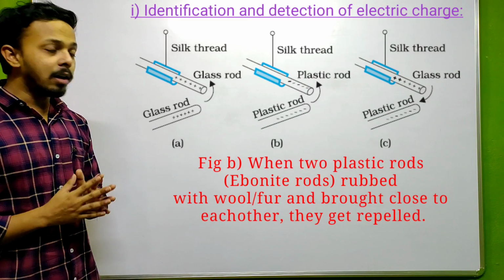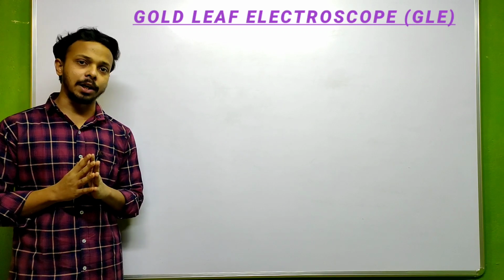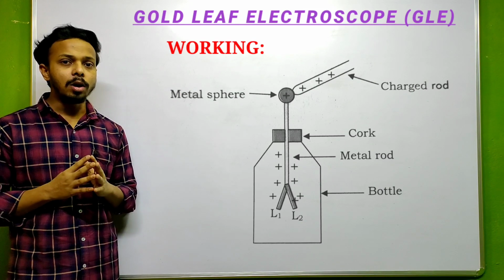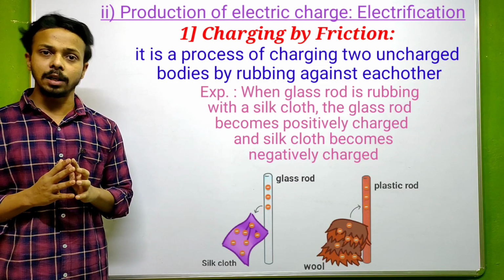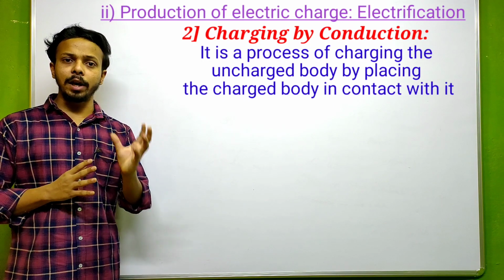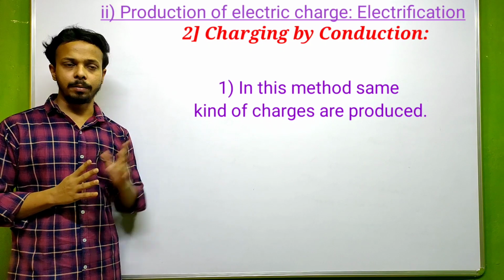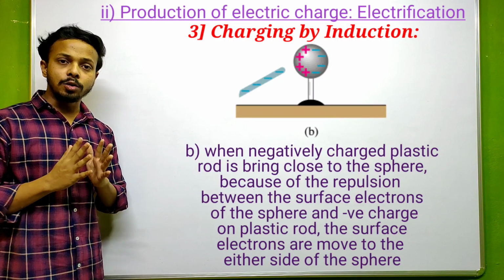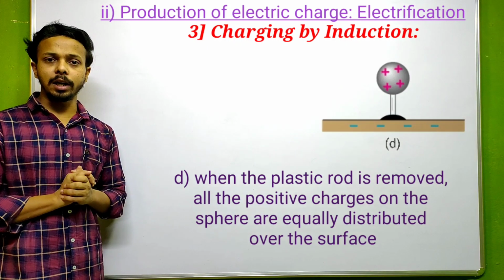CHAP_1 - ELECTRIC CHARGES AND FIELDS l IDENTIFICATION, DETECTION AND PRODUCTION OF ELECTRIC CHARGES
Here will discuss the first chapter 'ELECTRIC CHARGES AND FIELDS'.
In this video we will discuss about the THIRD TOPIC : IDENTIFICATION, DETECTION AND PRODUCTION OF ELECTRIC CHARGES